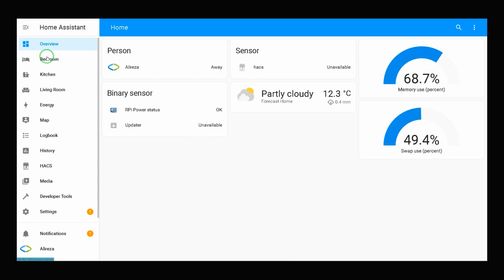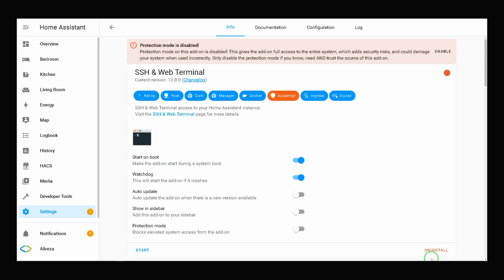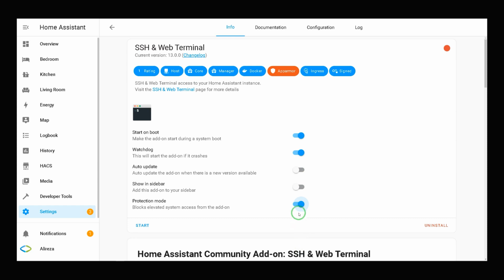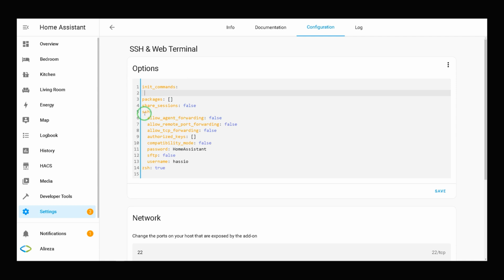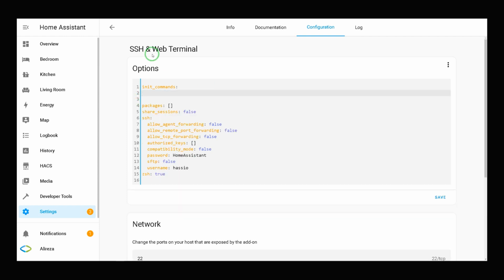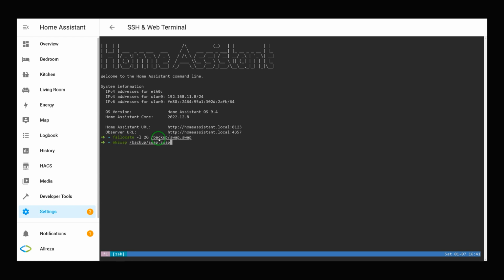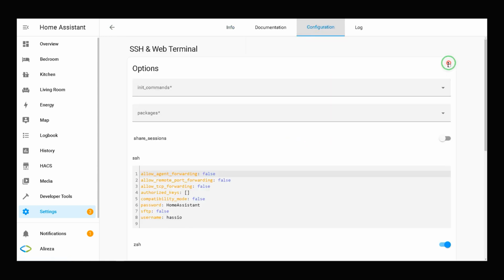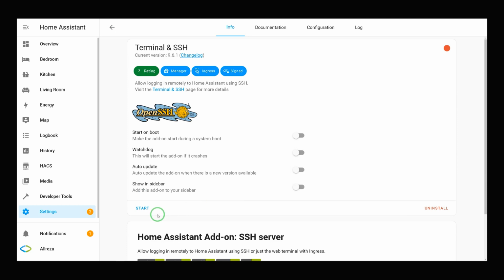Home Assistant High Memory Usage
How to Increase Ram Size in Home Assistant and get rid of High memory usage.

First Method codes:
    if [ ! -f /backup/_swap.swap ]; then fallocate -l 2G /backup/_swap.swap &&
    mkswap /backup/_swap.swap && chmod 0600 /backup/_swap.swap && swapon
    /backup/_swap.swap ; elif [[ ! $(dmesg|grep _swap.swap) = *swap\ on* ]];
    then swapon /backup/_swap.swap; fi

Second Method:
fallocate -l 2G /backup/swap.swap
mkswap /backup/swap.swap
chmod 0600 /backup/swap.swap
swapon  /backup/swap.swap